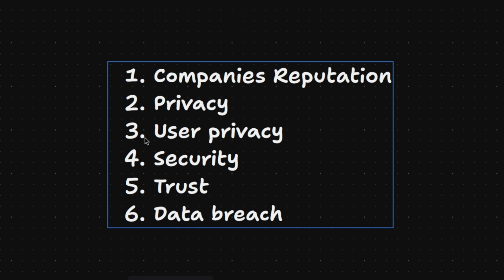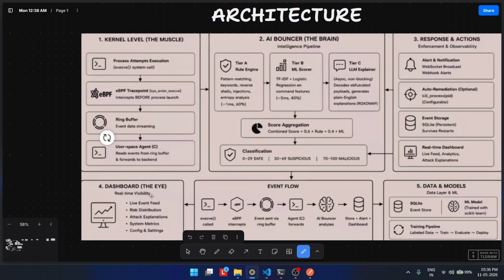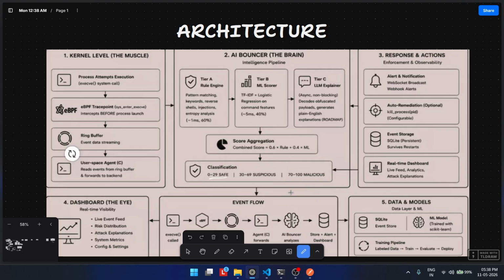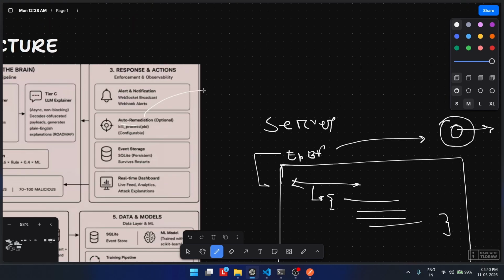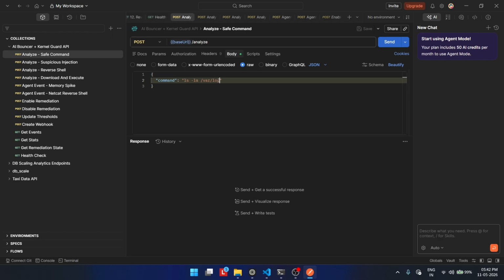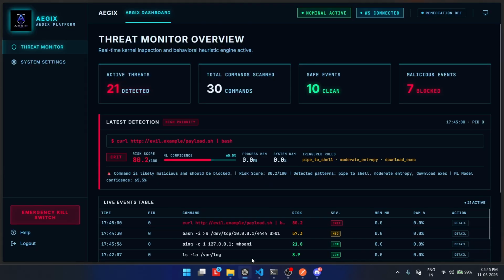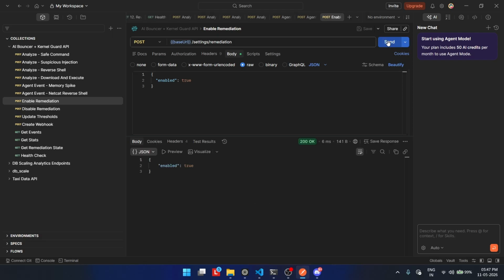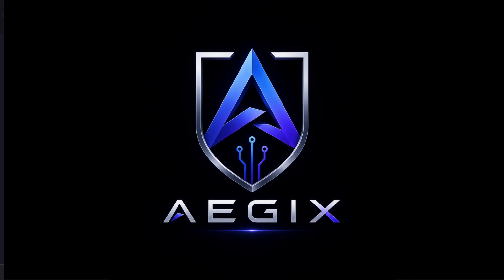Aegix Security Project Explanation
🚀 Aegix — AI-Powered Kernel Security System

Aegix is an AI-driven kernel-level security and threat detection system designed to monitor, analyze, and respond to suspicious system behavior in real time. Built using eBPF, AI-based anomaly detection, and a modern full-stack dashboard, Aegix acts like an intelligent “AI Bouncer” for your operating system.

In this demo, you'll see:

⚡ Real-time kernel and process monitoring
🧠 AI-powered suspicious activity detection
🔍 Deep system visibility using eBPF
📊 Interactive security dashboard
🚨 Threat alerts and anomaly tracking
🐳 Dockerized deployment architecture

Tech Stack:

eBPF
Python & Scikit-learn
FastAPI
React / Next.js / TypeScript
SQLite
Docker
TailwindCSS

🔗 GitHub Repository:
Aegix GitHub Repository

If you enjoyed the project, consider starring the repo ⭐ and sharing your feedback!